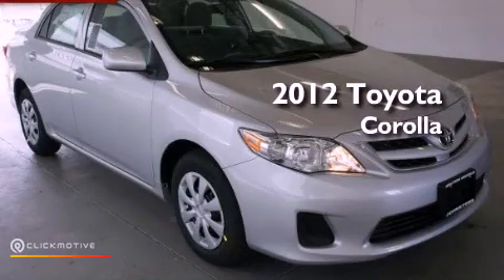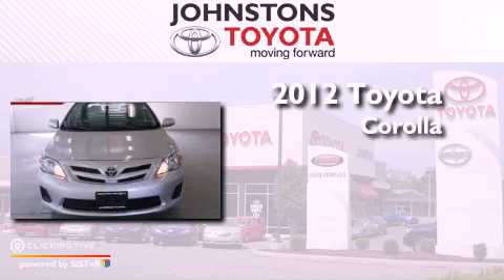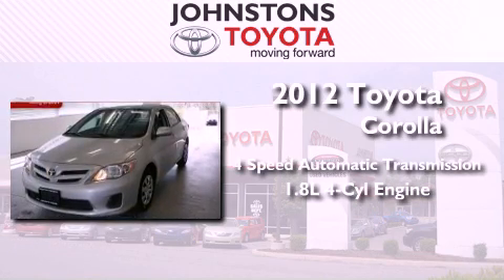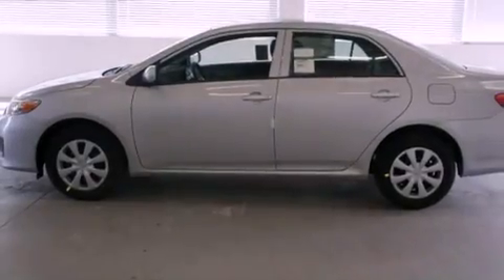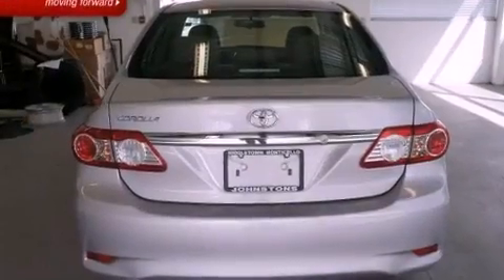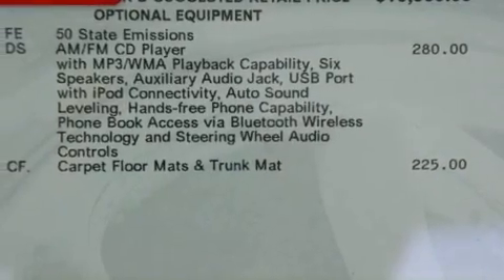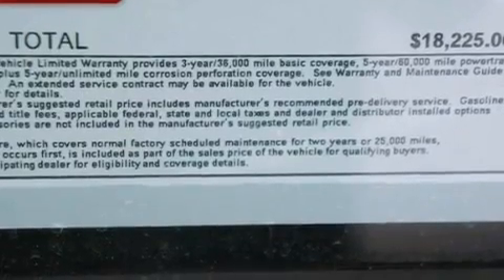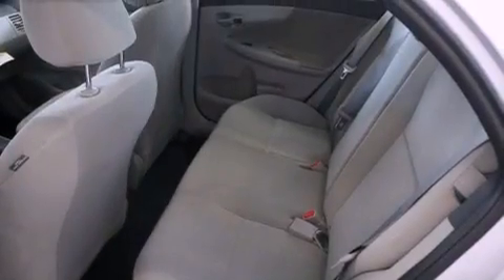2012 Toyota Corolla Middletown NY 10958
Year : 2012
 Make : Toyota
 Model : Corolla
 Engine : Gas I4 1.8L/110
 Trans . : Automatic
 Exterior : Classic Silver Metallic
 Miles : 2
 Interior : Ash
 Stock : 120909